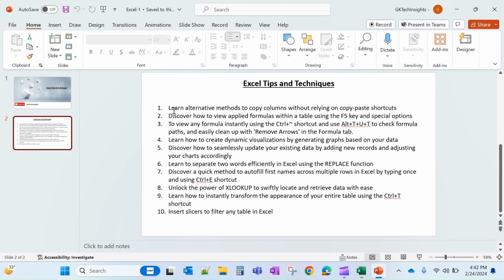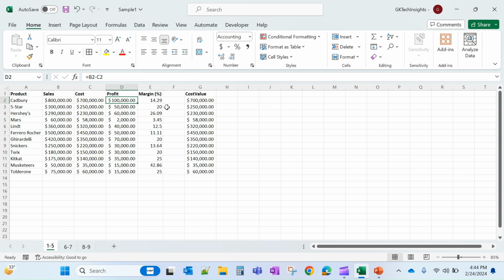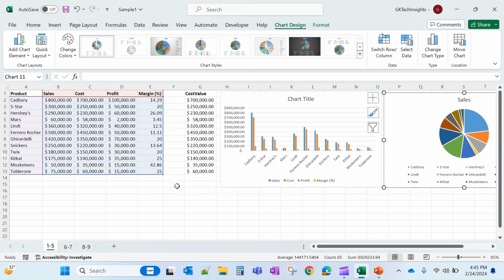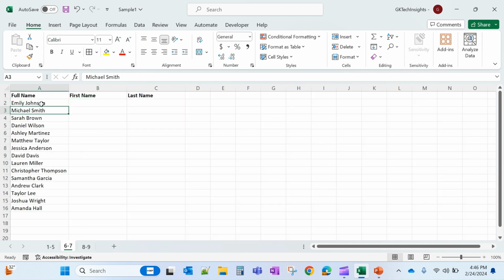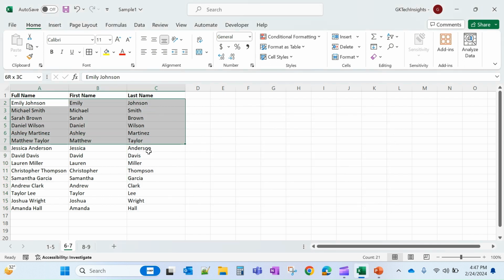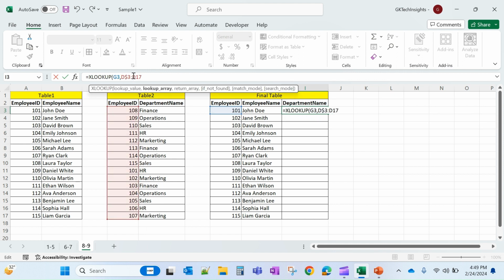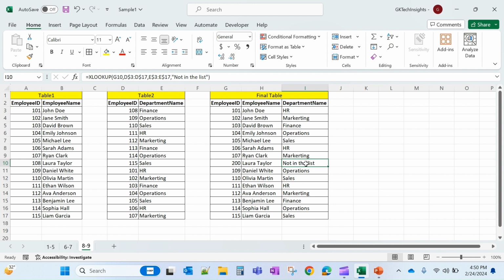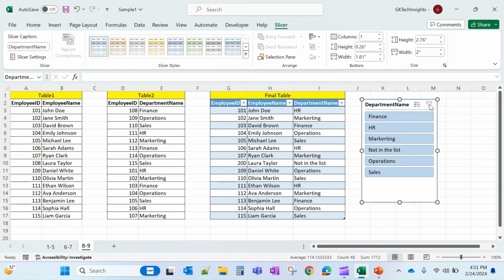Master Excel: Graphs, Filters, XLOOKUP & Slicers Tutorial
In this comprehensive tutorial, we dive deep into essential Excel tips and techniques that will supercharge your productivity and efficiency.
Whether you're a beginner or an experienced user, this video covers everything you need to know to excel in Excel.
Whether you're a student, a professional, or just someone looking to sharpen your Excel skills, this video is your ultimate guide to mastering Excel and unlocking its full potential for data analysis, reporting, and beyond. Join us on this journey to become an Excel wizard!

Video Timestamp
0:00 Intro
0:30 Explore alternative column copying methods [Hold ctrl + mouse and drag it to another column].
1:05 View formulas with Ctrl+~ shortcut.
1:38 Use F5 to view formulas. [Press F5--Click on Special--Go to Formulas--Uncheck Logical & Errors checkbox and click OK]
2:14 Create dynamic visualizations from data.
2:56 Update data, adjust charts seamlessly.
4:07 Separate words using REPLACE function.
5:12 Autofill names with Ctrl+E shortcut.
5:42 Master XLOOKUP for efficient data retrieval
7:41 Instantly transform tables with Ctrl+T.
8:04 Use slicers for versatile table filtering.